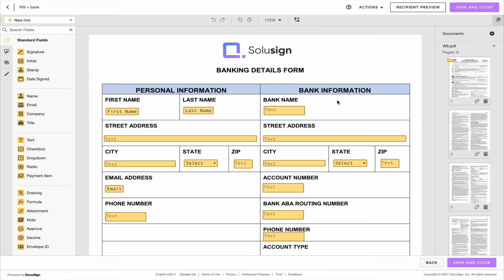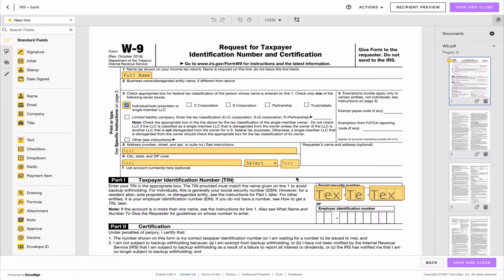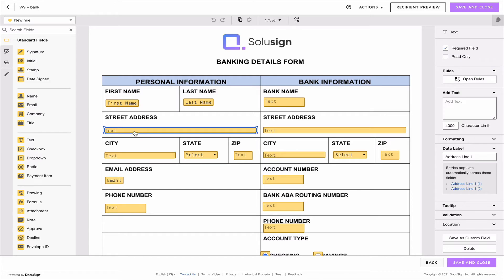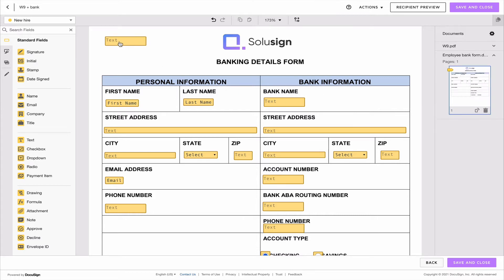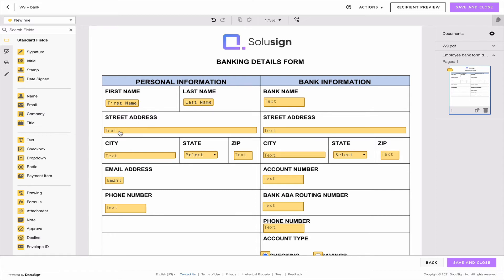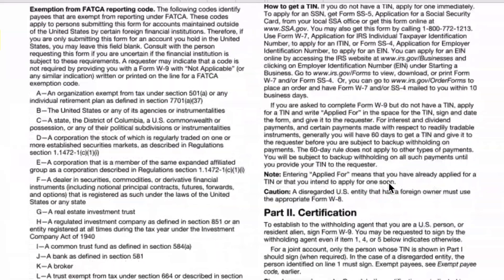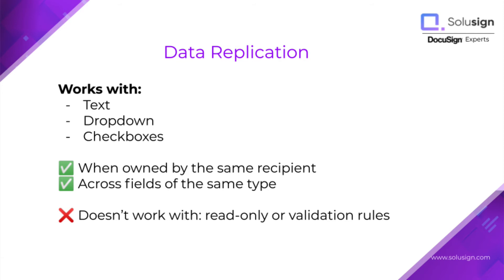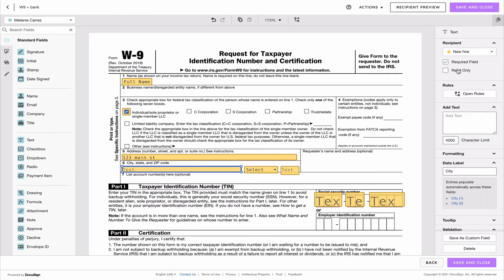How To Replicate Text Fields Data in DocuSign Templates And Envelopes [FULL GUIDE] in 2025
WE OFFER:
👇 TOP Apps To AUTOMATE WORKFLOWS 👇
Document Automation: